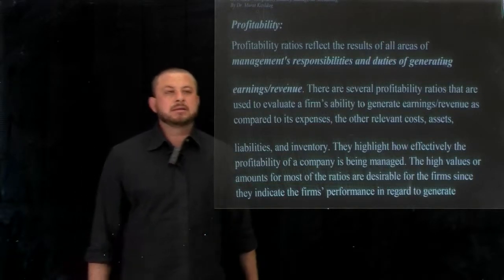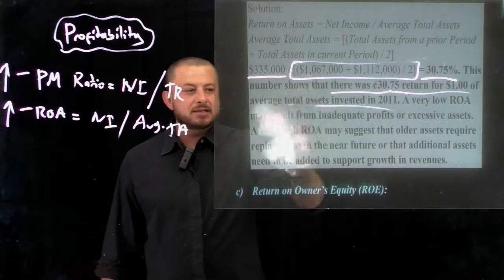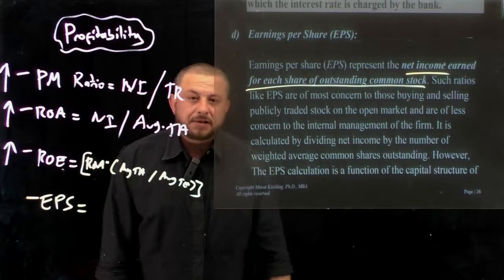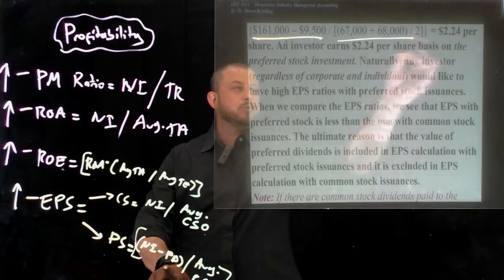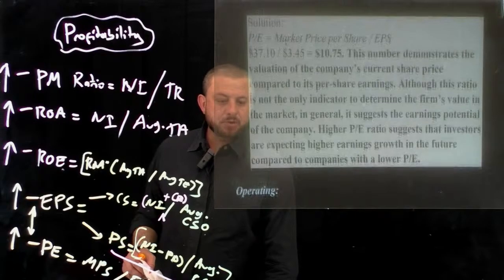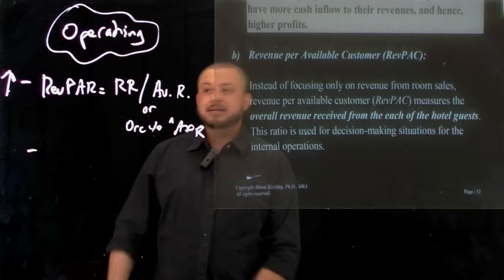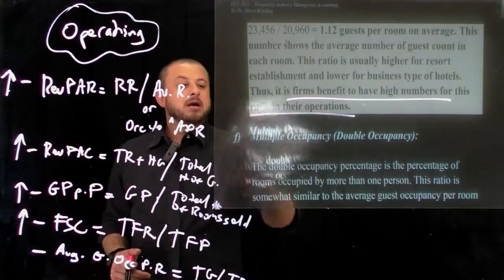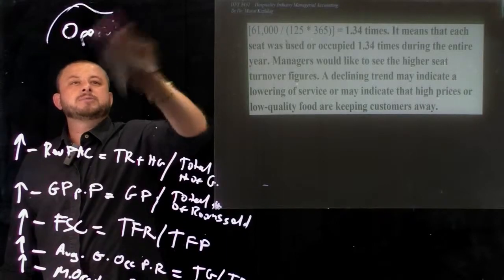Chapter 6 Ratio Analysis Part 3